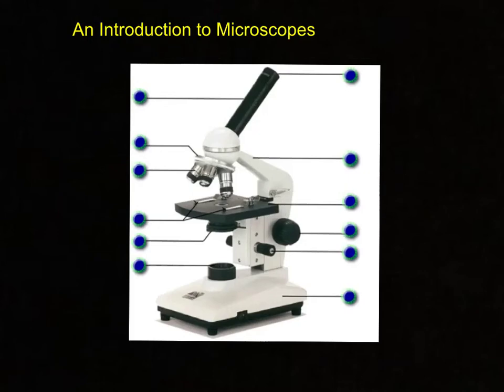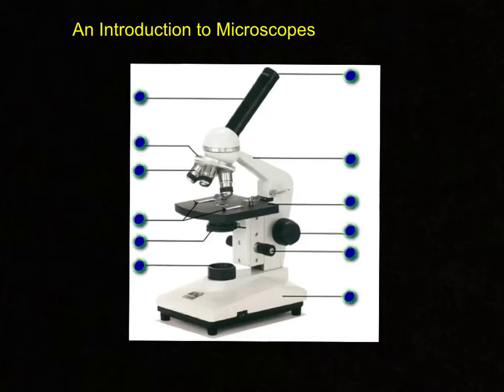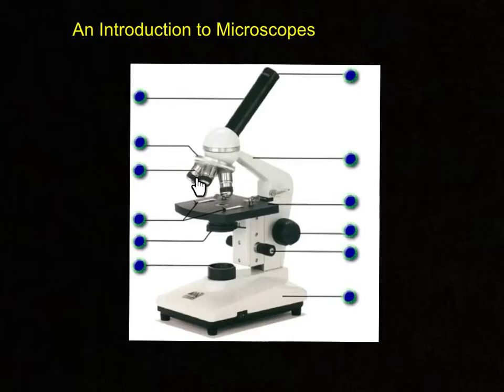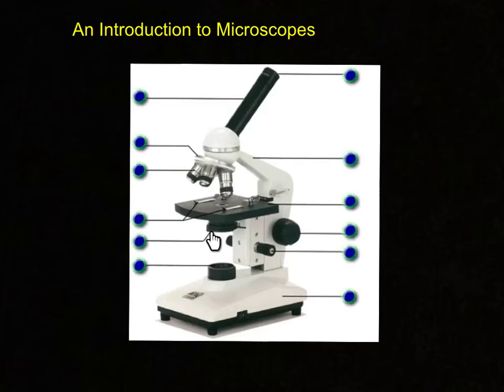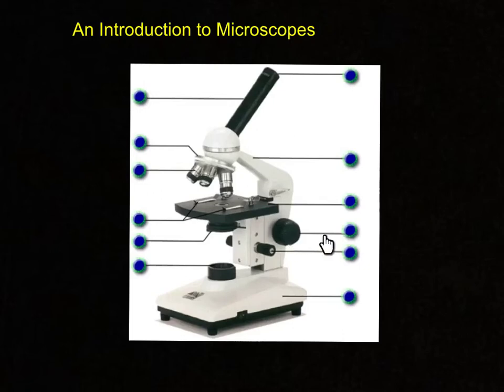Microscopes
intro to microscopes